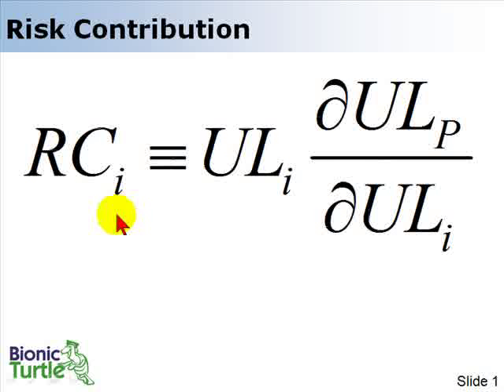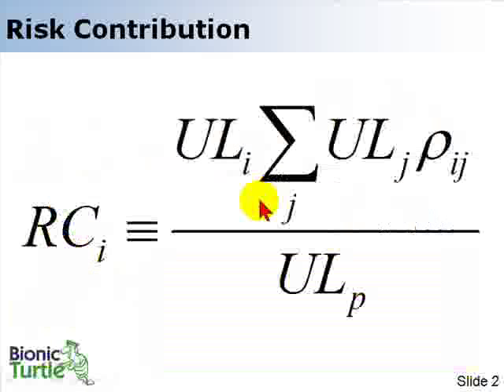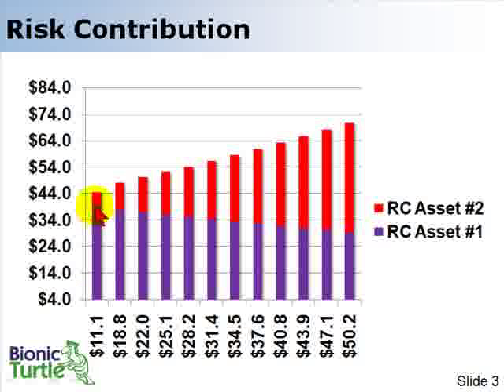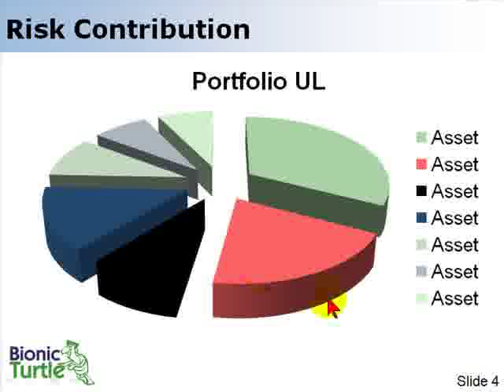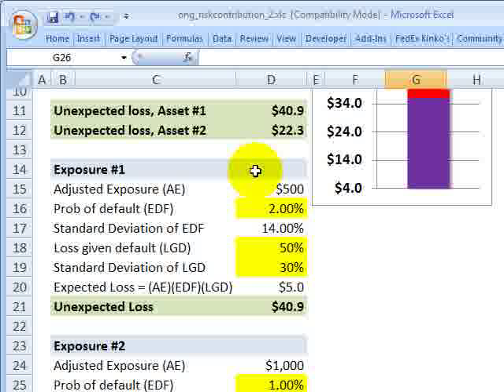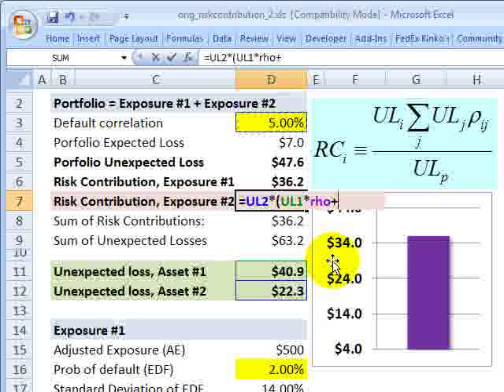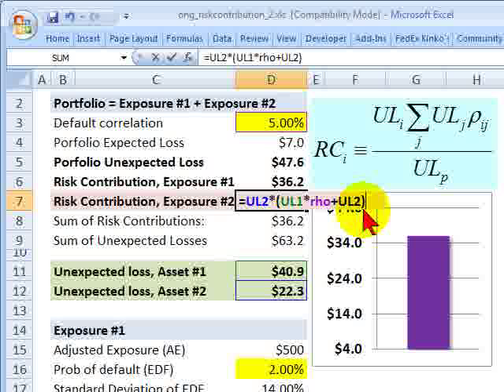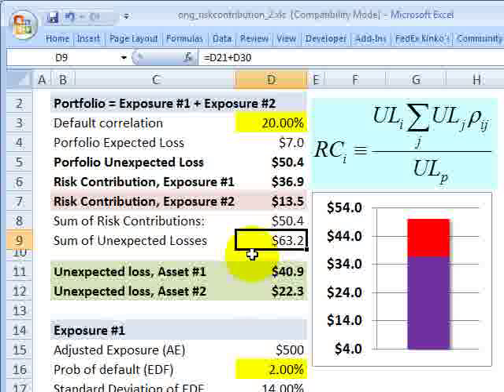FRM: Risk contribution of credit to portfolio unexpected loss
Risk contribution is analogous to systematic risk in single-factor (capital asset pricing model): as Ong says, it is a measure of the “undiversified risk of an asset in the portfolio. It is the amount of credit risk which cannot be diversified away by placing the asset in the portfolio.”